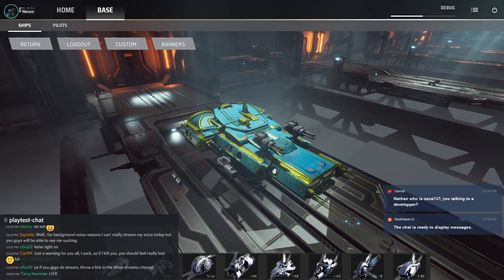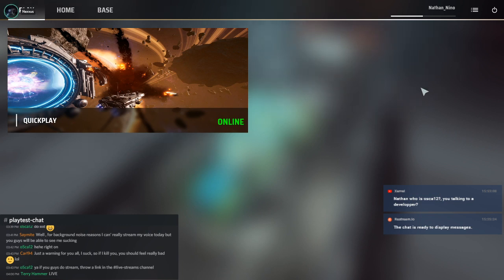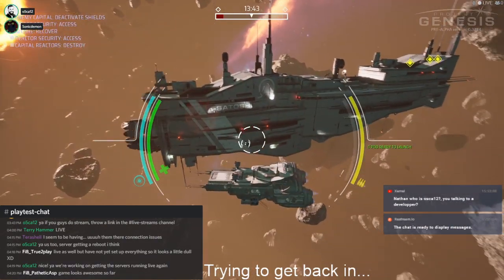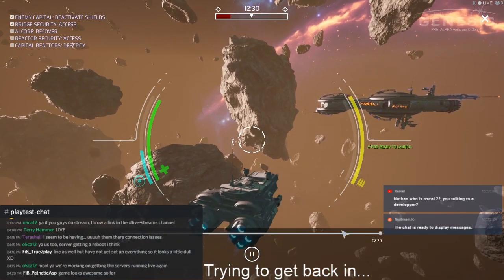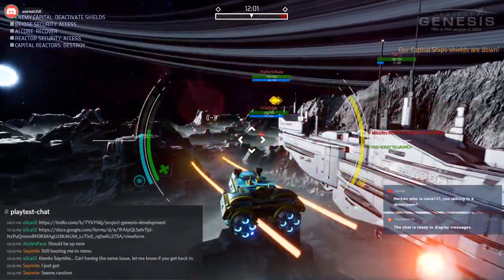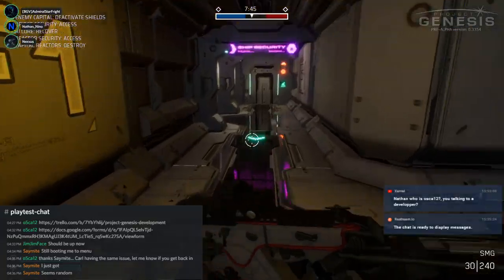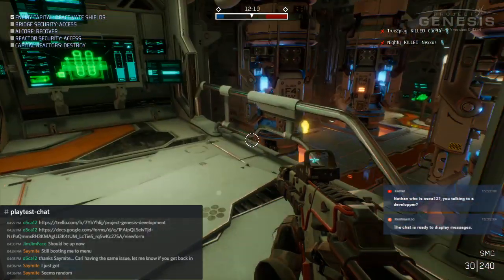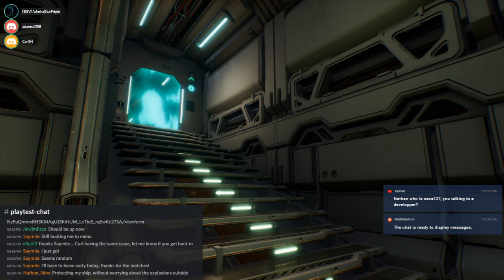Win on foot, die in space | Project Genesis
Oups, forgot to update desc